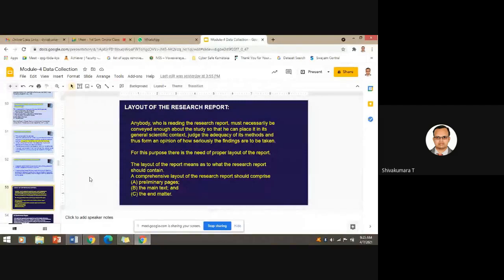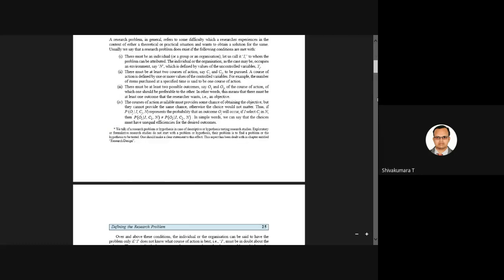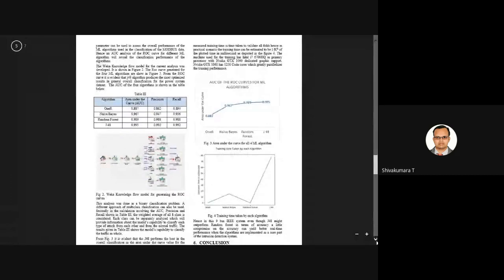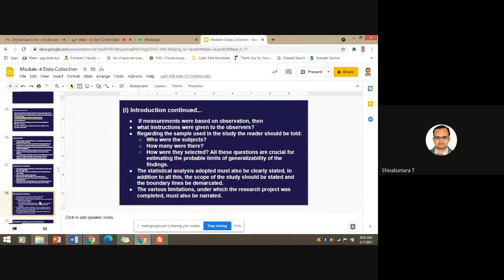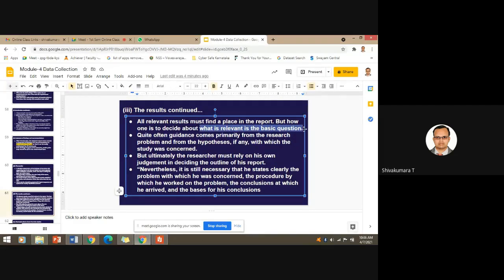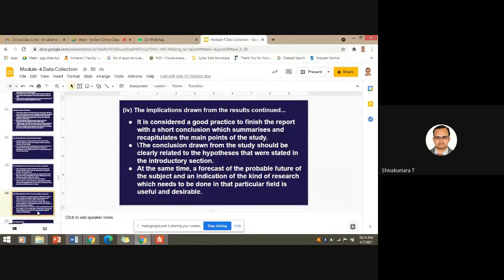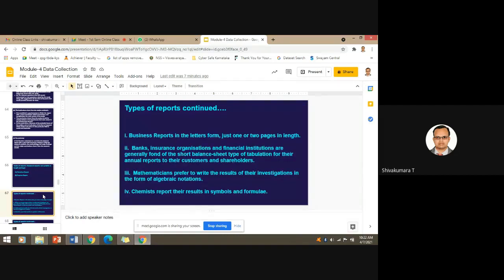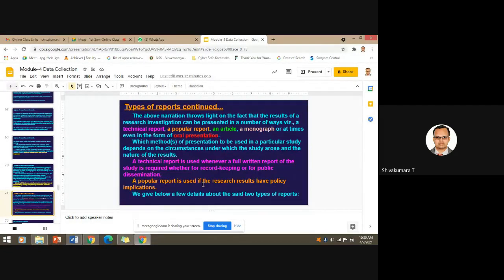RM & IPR Report Writing 1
Research Report Writing-Part-1